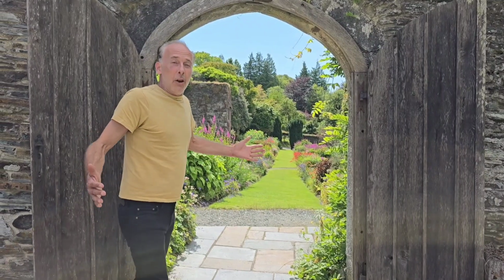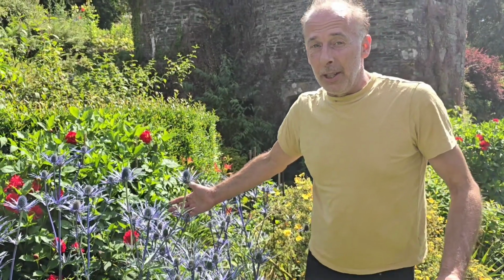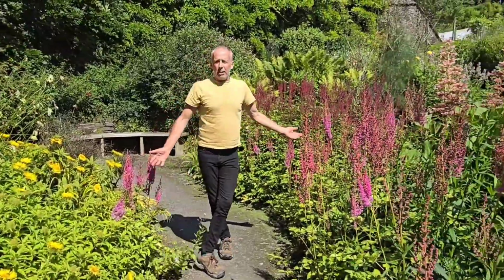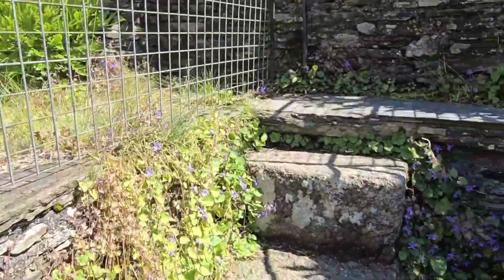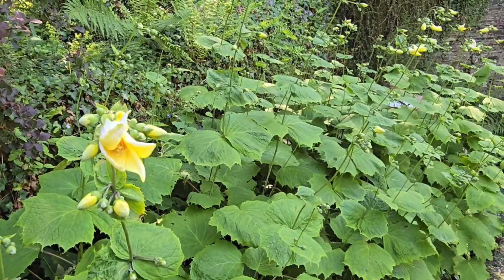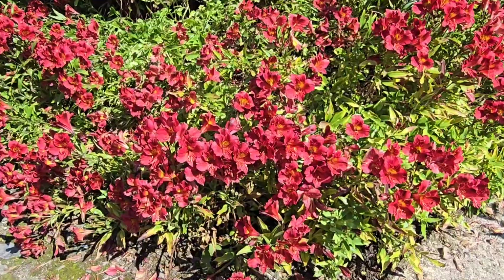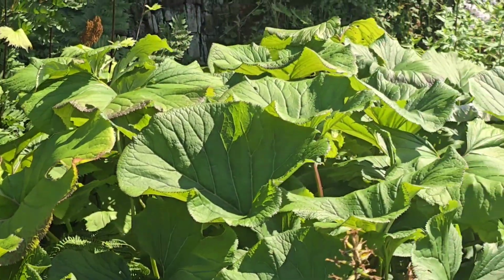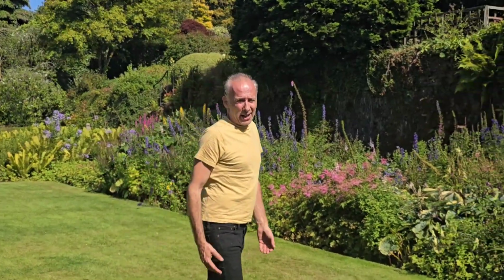Herbaceous Gardens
Herbaceous borders give a place where herbs & flowers can be grown, giving loads of colour for the summer.